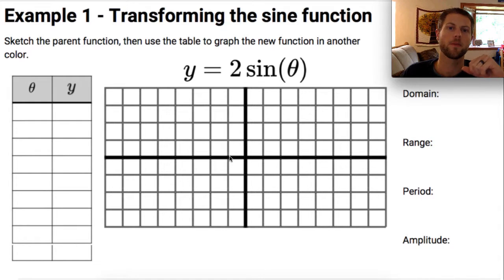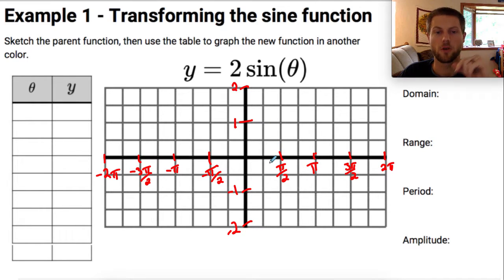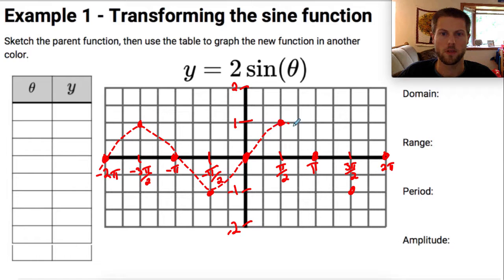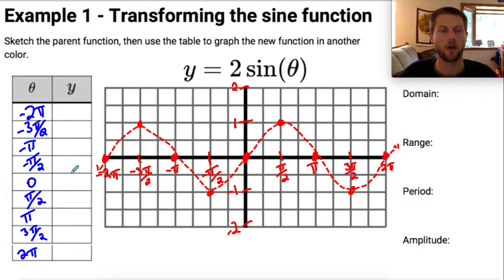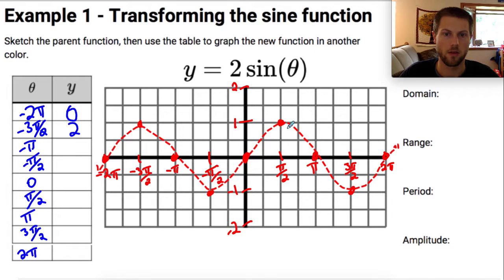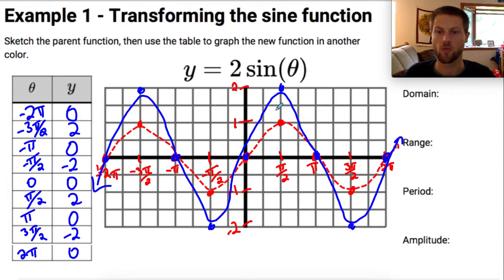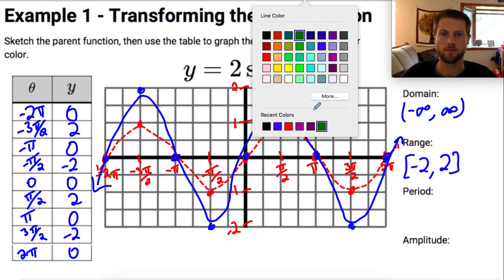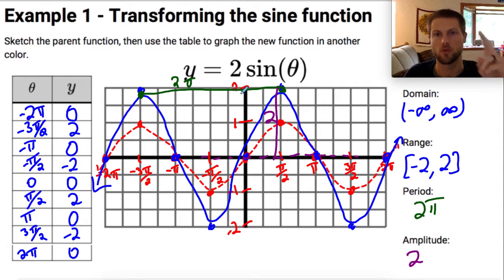Graphing the Sine Function with a vertical stretch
This video covers how to graph the sine function with a simple vertical stretch.